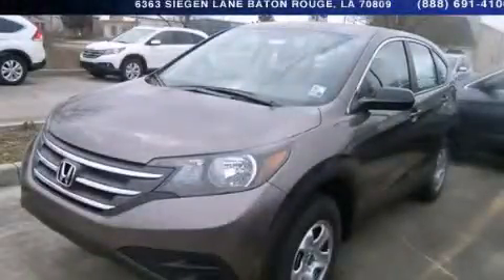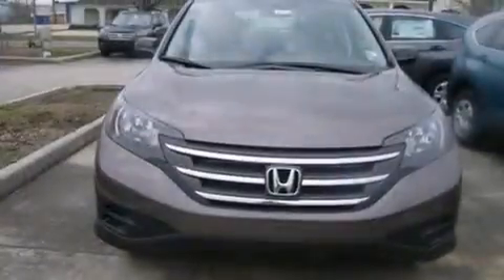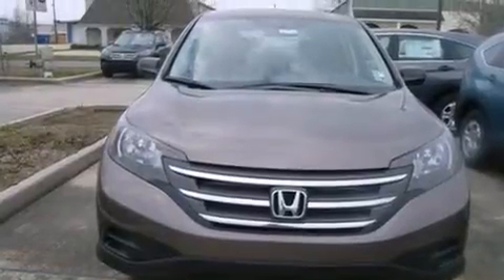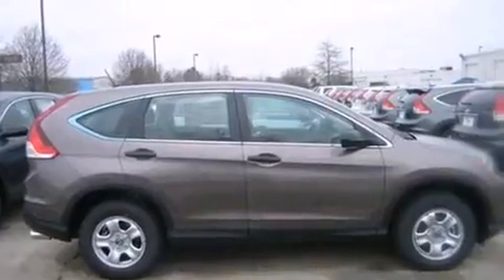2014 Honda CR-V New Orleans LA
Year : 2014
 Make : Honda
 Model : CR-V
 Engine : 2.4L 4 cyls
 Trans . : Automatic
 Exterior : Urban Titanium Metallic
 Miles : 1
 Interior : Black
 Stock : 140744